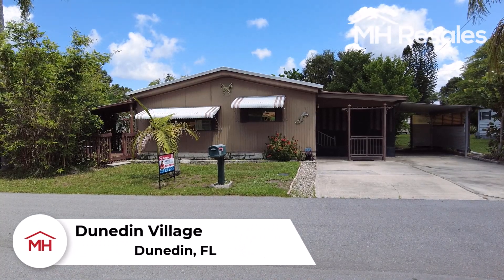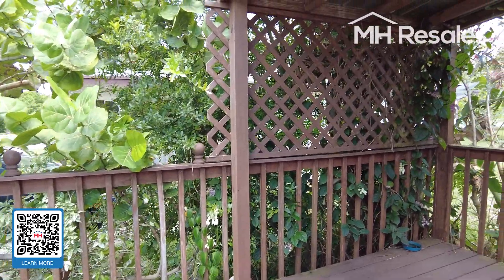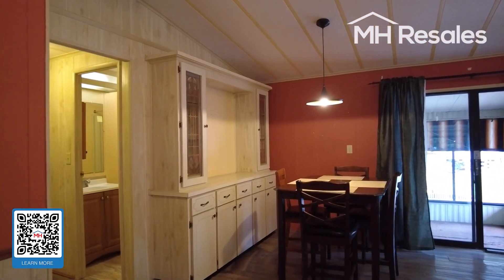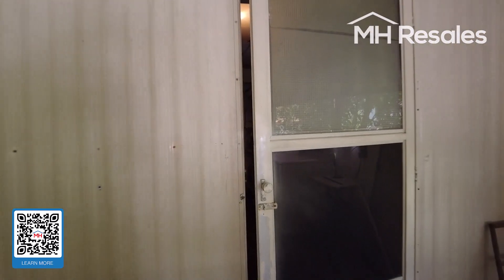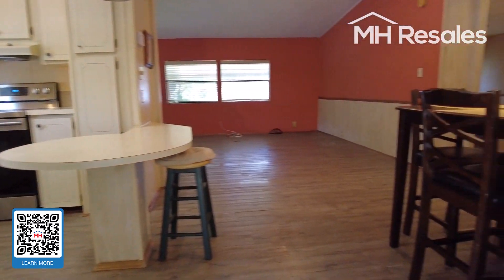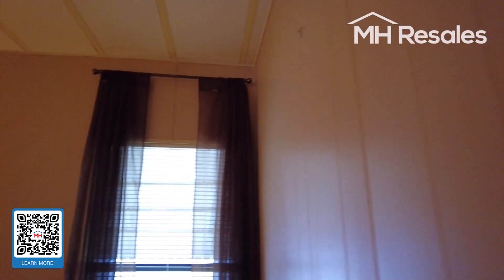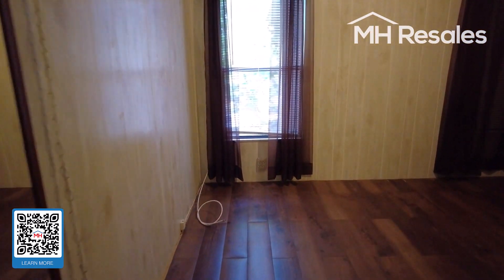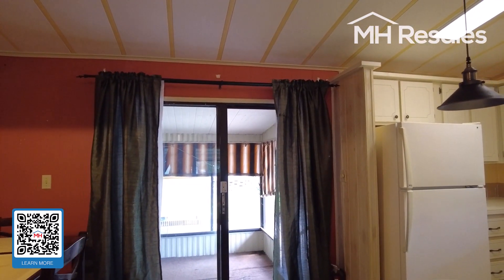Dunedin FL Residential Size Lot Palm Harbor Manufactured Home For Sale Pet Friendly No Weight Limit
SOLD
Ownership: Land-lease
Age Restrictions: 55+ (1st occupant ), 45+ (2nd occupant )
Pet Policy: 2 Pets, no weight limit-Breed restrictions.
Lot Rent: $875/monthly includes; trash, recycling

🛏️ 2 Bedroom
🚽  2 Bathroom
🐶 2 dogs, no weight limit.
🌴 Screened Florida Room

Welcome to Dunedin Village, a small and friendly 55+ community located in Dunedin Florida. It's a great place to live and the city is known as a small, artsy, dog-friendly town with easy access to Tampa and Orlando, near the downtown area and the beach. This is a double wide 2 bedroom 2 bath Manufactured home that has a residential size lot with 3 parking spaces.  You Can park a commercial truck, van, RV, camper or trailer, or small boat here in your driveway with no problem. Has a large storage room in the back and a separate small exterior shed.  Also a partially covered deck and a large screened in patio. Master bedroom has a large walk-in closet.  NEW Central Air and Heat system (2023). New water treatment was just recently installed (2023).  New Stainless Steel Oven. Roofover with over 22 yrs of life remaining. Hurricane Shutters throughout the whole home and lanai includes drapes as well. This home has a great back area to plant your fruits and vegetables with wonderfully established trees providing shade, privacy and ambiance. Some Furniture included and washer and dryer included. 4 point inspection recently done. Call today for your private showing!